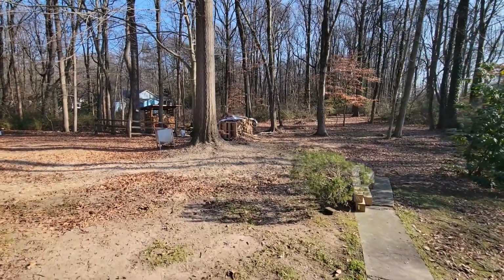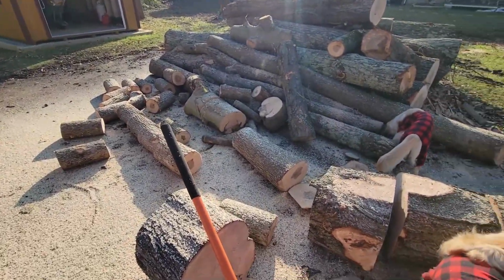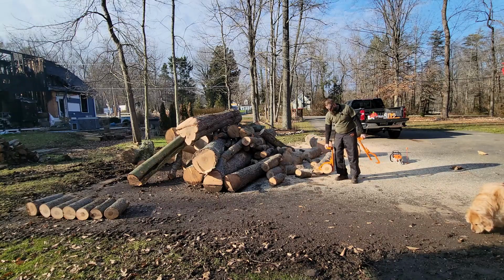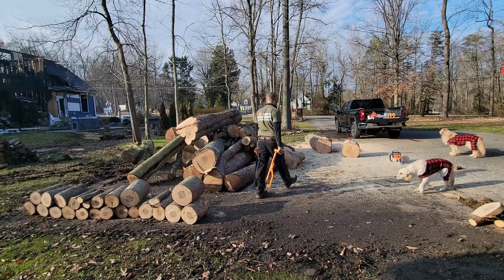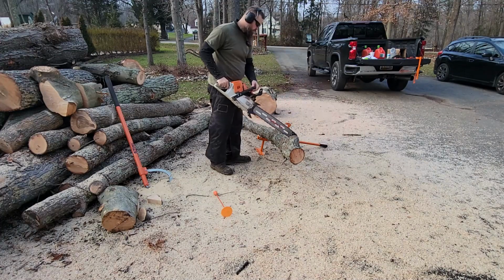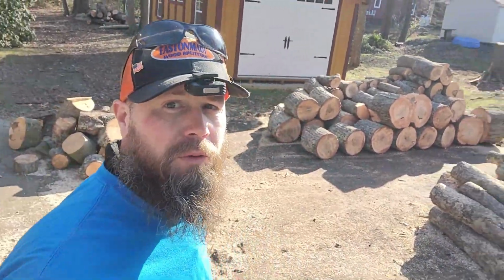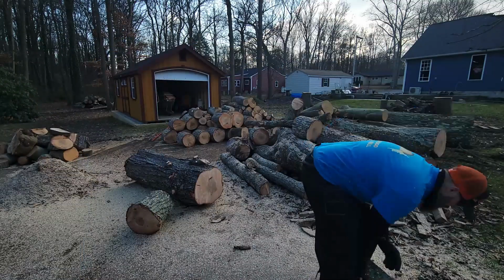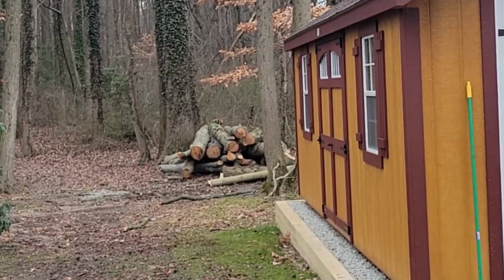From Logs to Rounds: Processing Newly Acquired Logs for Heat! #44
Join us as we tackle the challenge of cutting up fresh logs from both our property and the neighbors property and  we test out a new tool in the wood yard. We also have some sad news we have to share with you that happened last week.

 Or on Amazon at:

LogOX 3-in-1 Forestry Multitool, Firewood Harvesting Hand Tools, Reduce Back Strain and Heating Costs, Log Hauler, Cant Hook, and Timberjack, All-in-One (Patented & Made in USA)

Tomorrow is not promised, take care of each other.

- Jack, Taryn, and Vada